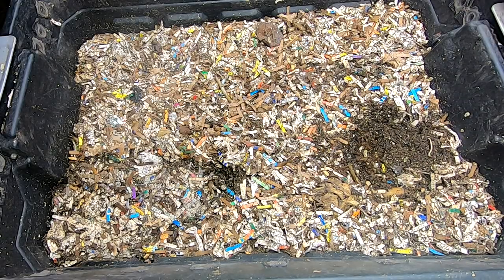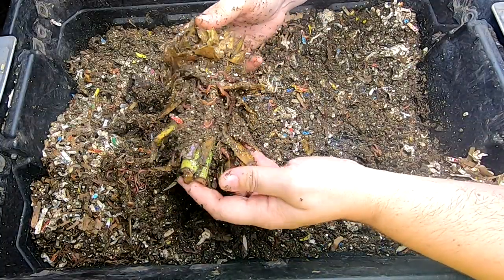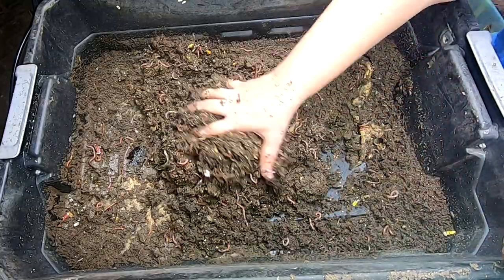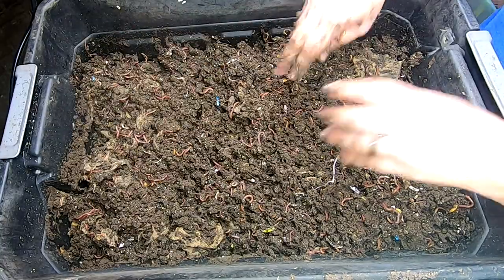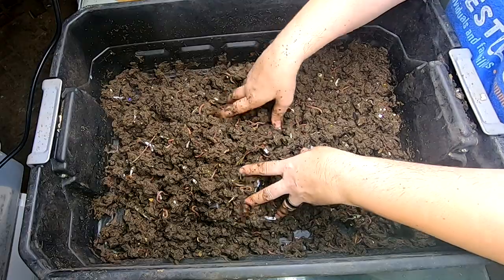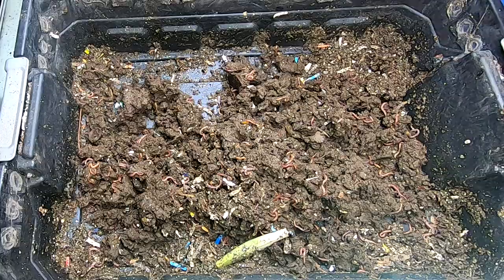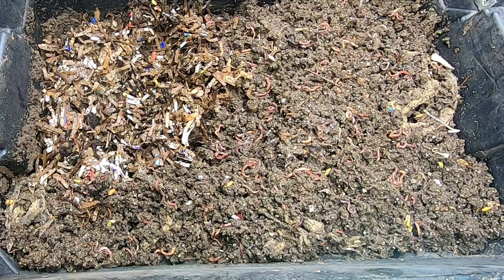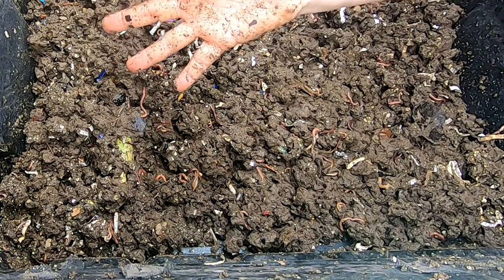DIY STACKED WORM BIN GROWING WHAT?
This bin is x3 ten-gallon totes I purchased at a big box store for about 7$ USD each. There is currently about 3 pounds of worms in the bin total. They are the uncle Jim mix of red wigglers, blue worms and European night crawlers.  To make the bin I placed air holes in the sides of the totes and holes in the bottom of the top 2 layers for the worms and liquid to move throughout the bin. I drilled half inch holes and covered them with screen on the top layer upper walls. The middle layer has smaller holes.  The lowest layer does not have holes in it. The middle layer of the worm bin has 1 sixteenth inch holes drilled in the bottom.  This layer was meant to only drain off liquid from overly wet food.  The worms had their own plan and demanded I place bedding down there.  I did and we have lived happily ever after.  The top layer has 1 quarter inch holes drilled in the bottom to allow the worms to migrate down or up.  This bin needs harvested about every 5 or 6 months.